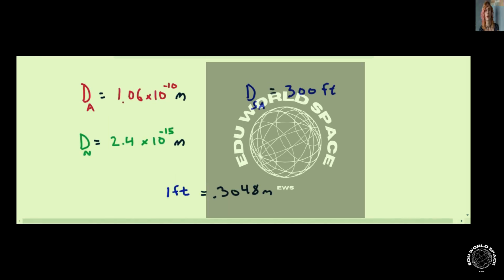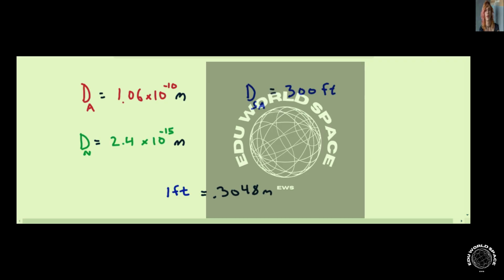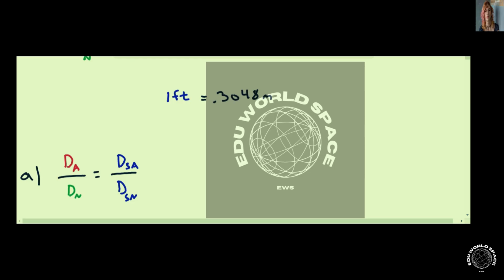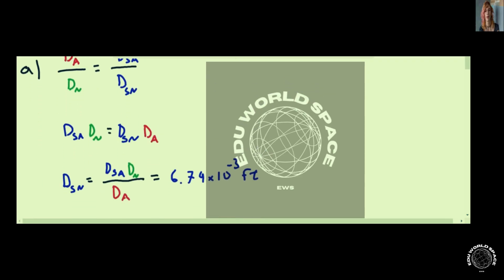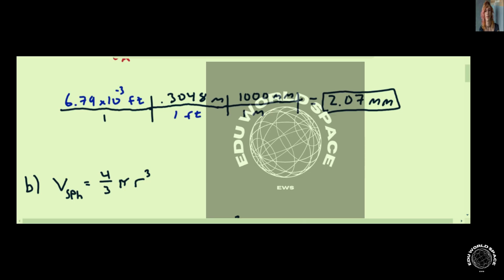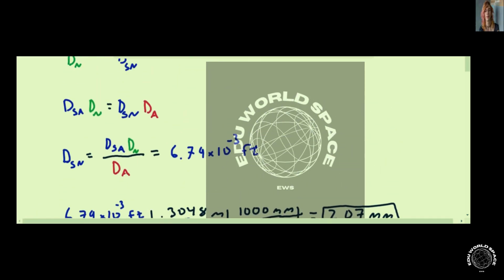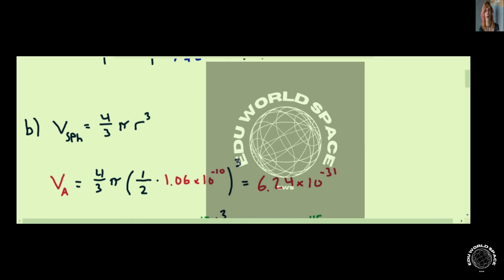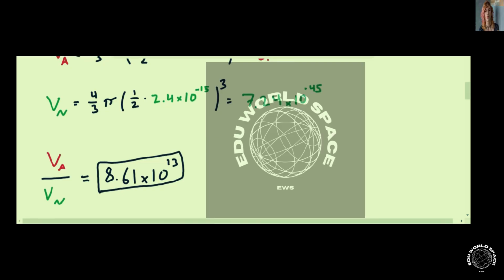A hydrogen atom has a diameter of The nucleus of the hydrogen atom has a diameter of approximately .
A hydrogen atom has a diameter of The nucleus of the hydrogen atom has a diameter of approximately . (a) For a scale model, represent the diameter of the hydrogen atom by the playing length of an American football field mine the diameter of the nucleus in millimeters. (b) Find the ratio of the volume of the hydrogen atom to the volume of its nucleus.